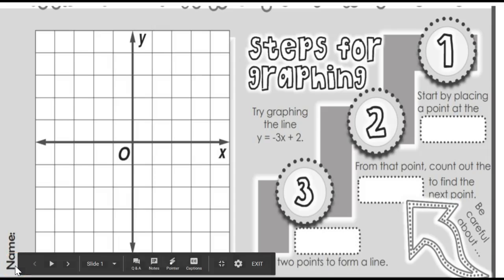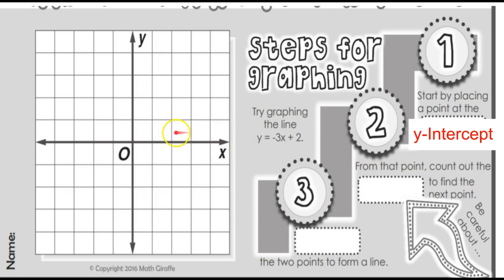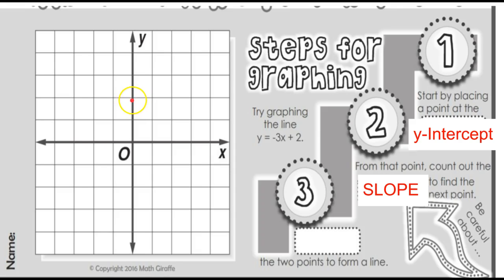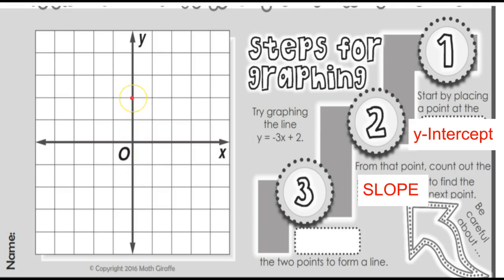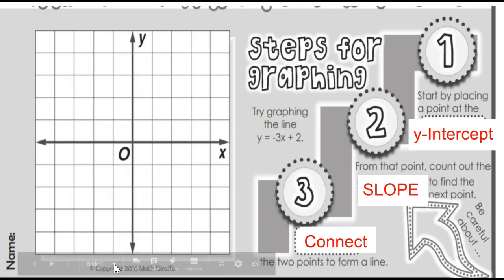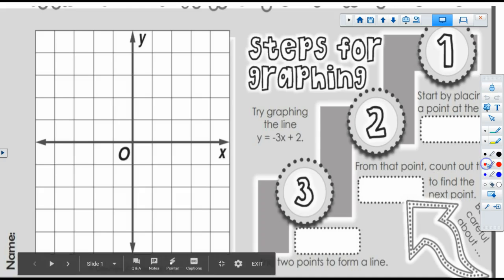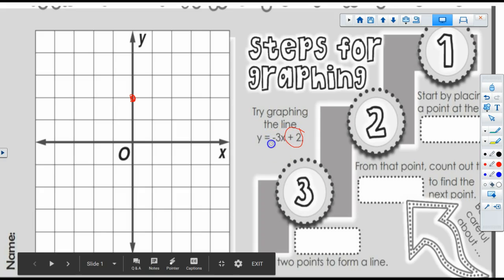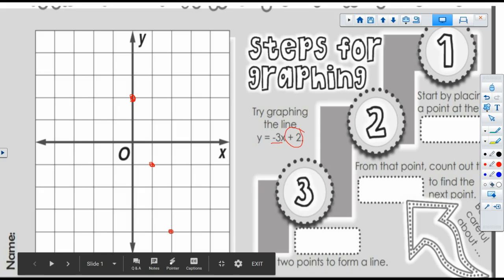Steps to Graphing Slope